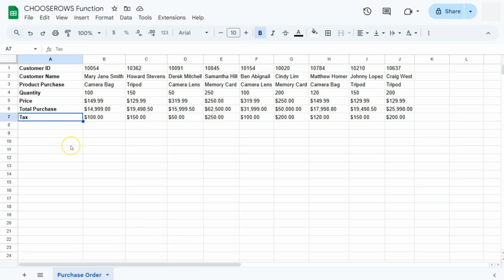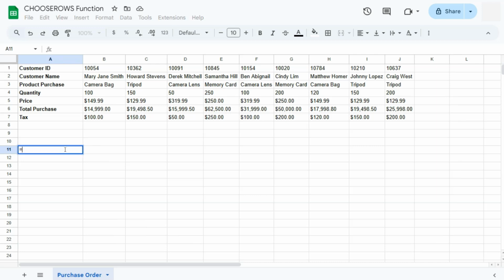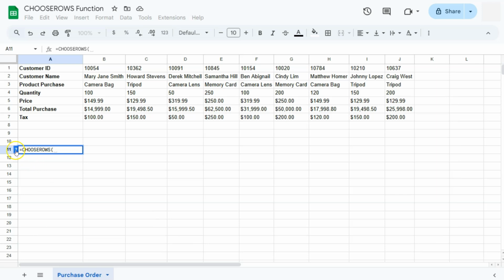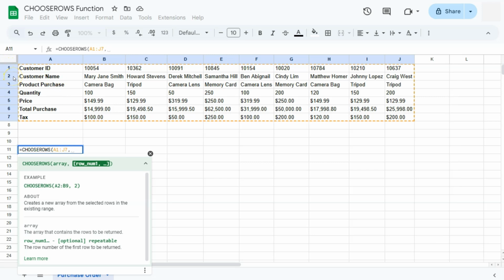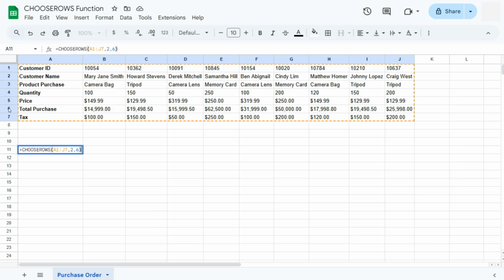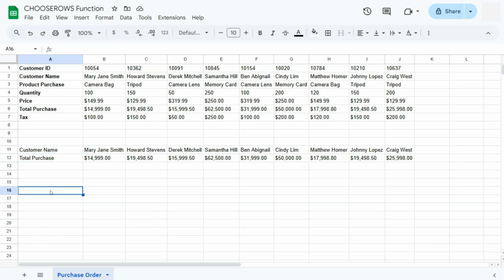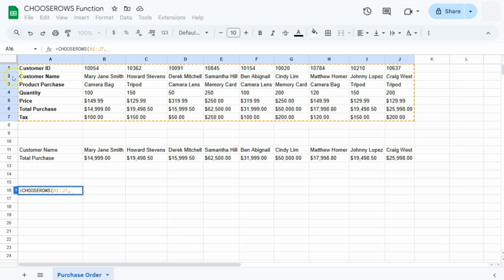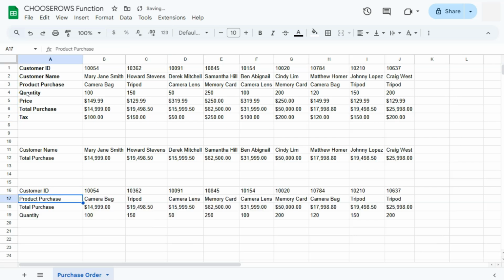How to use CHOOSEROWS Function in Google Sheets (Arrange Rows)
In this video, learn how to use the CHOOSEROWS Function in Google Sheets!

This powerful function allows you to select and display specific rows from a dataset, making it easier to manage and analyze your information. Whether you're organizing data for better readability or extracting key rows for a report, this tutorial will guide you step by step. Learn how to apply the CHOOSEROWS function, customize it for your needs, and see practical examples in action. Perfect for beginners and those looking to enhance their spreadsheet skills!